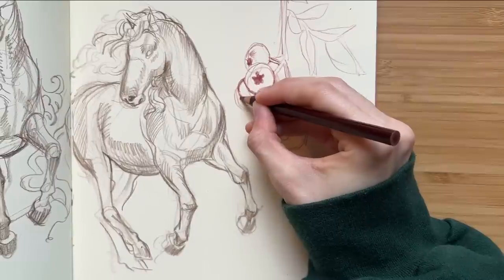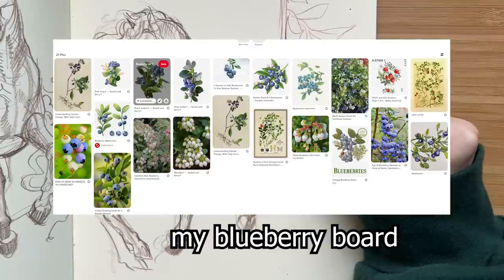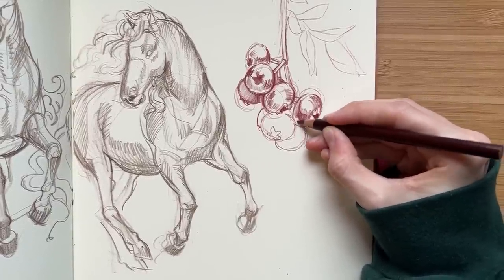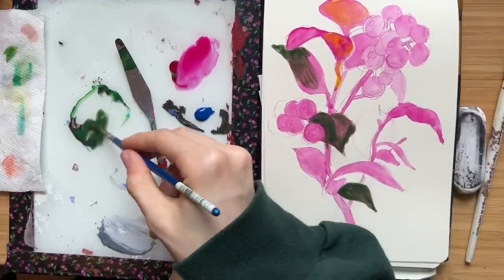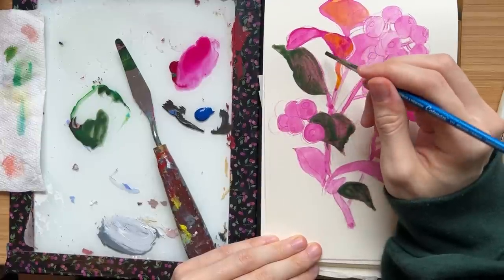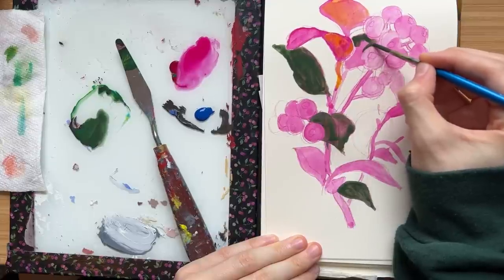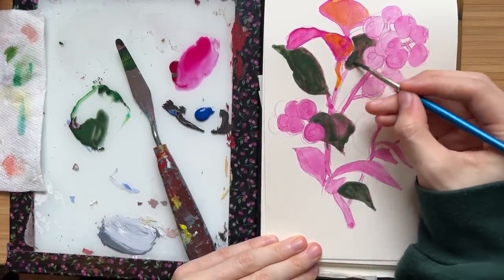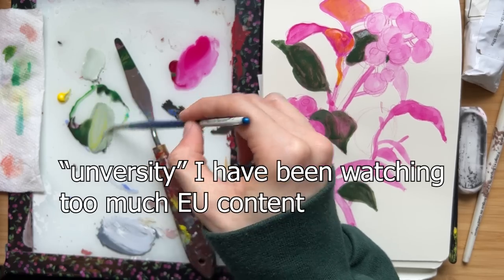how I draw anything ✿ art study with me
Hey guys! Back with another video, in this video I talk about doing art studies and drawing practice for an upcoming painting I am working on! For this painting, I felt the need to study some blueberry plants to understand how to draw and paint them in the final work. Doing art studies and drawing and painting practice always helps me make better art and become more knowledgeable about the subjects I am painting, and I really recommend it to beginner, intermediate, and advanced artists at all skill levels. Furthermore, I really enjoy doing some sketches in my sketchbook, along with small gouache studies on thicker paper to figure out structure and color of what I am trying to draw. This method basically works for anything I want to learn how to draw, and I hope it helps you if you are struggling to draw or paint anything. Wishing you the best!

I am incredibly grateful to everyone who has downloaded my brush and bought a sticker, watched a video, and liked my posts on Instagram, it means so much to me as I build my career and content. I can't wait to see what the second half of the year will bring!

Equipment
Camera: iPhone 13 Pro and Canon EOS Rebel 15

10 AM - Lud and Schlatts  Musical Emporium Conducted by

TIMESTAMPS
00:00 How I do Art Studies
01:27 Gather your Reference Images
01:55 Gather Art Style References from your Favorite Artists
03:02 Start Drawing and Observing- Make Notes
04:02 Make your Own Reference
06:17 Painting Sneak Peek
07:30 The Importance of Doing Art Studies
08:36 Sneak Peek Again!
08:35 Am I over-planning a painting?
13:34 Finding the time to Create